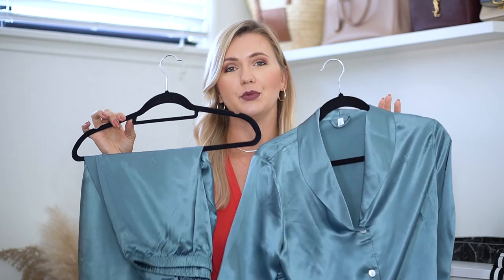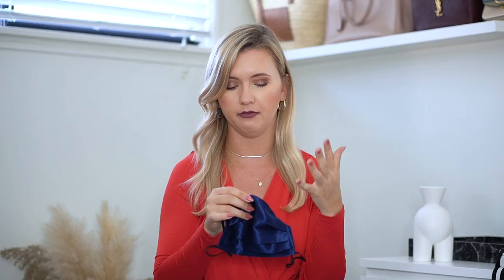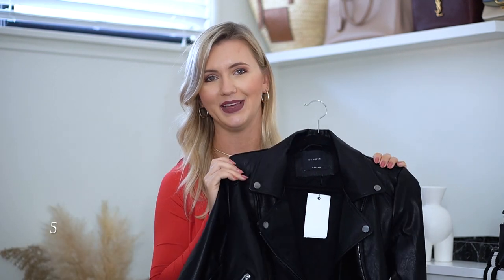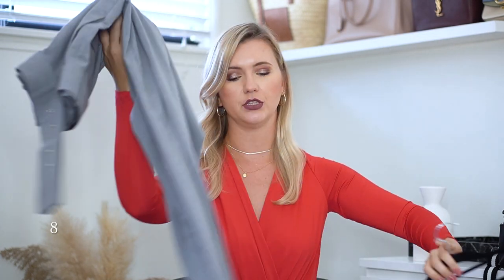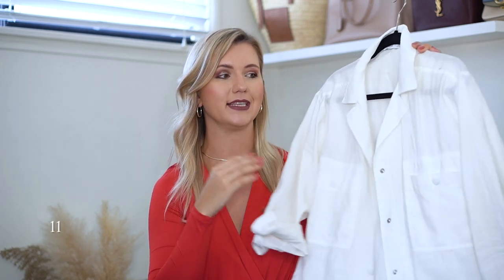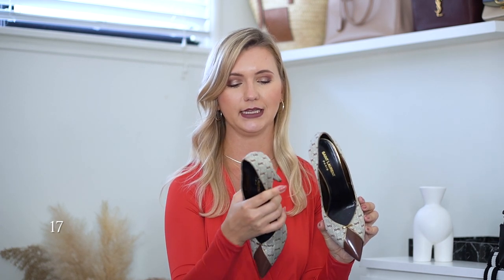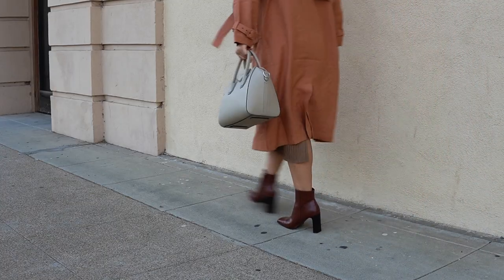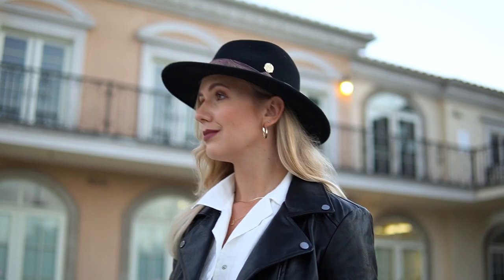MY FALL/AUTUMN 2021 ESSENTIALS & CAPSULE WARDROBE (23 PIECES)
FALL 2021 ESSENTIALS & CAPSULE WARDROBE❤
Hello my lovelies! Hope you are having a lovely Sunday! Today I have for you one of my favorite videos to film, today I'm sharing with you my FALL 2021 ESSENTIALS and MY 23 PIECES CAPSULE WARDROBE for this season. Hope you'll stay to watch it and hope you'll enjoy it :)

LINKS

JACKETS
- SIMILAR BLAZER FROM ASOS
- TRENCH FROM ASOS
- SIMILAR DENIM JACKET
- BIKER JACKET FROM NORDSTROM RACK

DRESS
- SIMILAR KNIT SLEEVELESS DRESS

BAGS
- CHLOE C MINI BAG (SIMILAR COLORS)
- BALENCIAGA HOURGLASS BAG
- GIVENCHY ANTIGONA SMALL BAG

SHOES
- SIMILAR WHITE ADIDAS SNEAKERS

CAMERA I'M FILMING WITH:
SONY A6400
30mm SIGMA LENS
50mm SONY LENS

ABOUT ME
Hi and thank you for visiting! I'm Yulia, Ukrainian-Spanish but currently living in L.A. :)  In this channel, I'm going to show you how to express and empower yourself with the help of fashion!